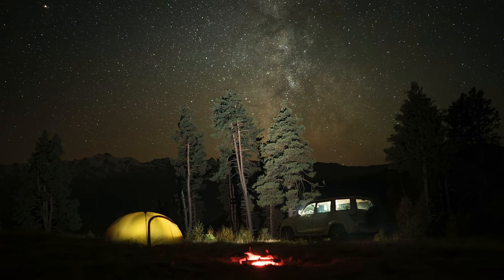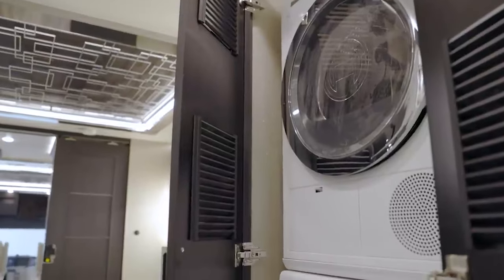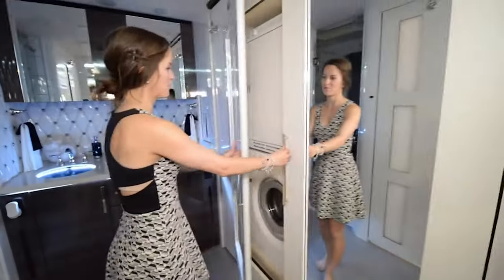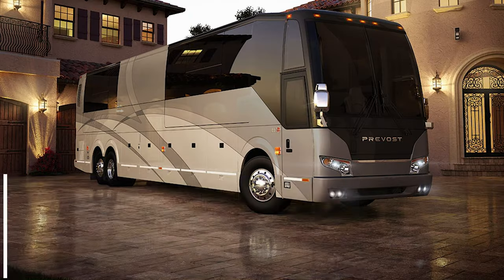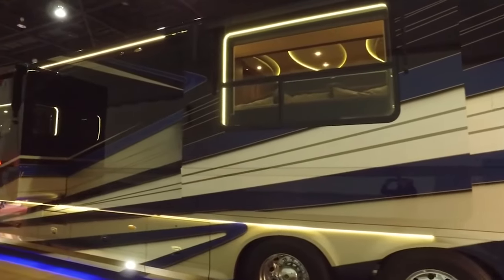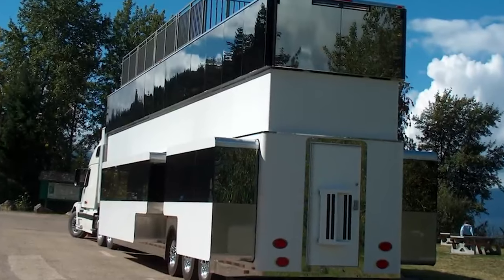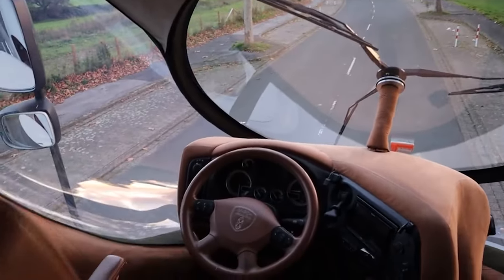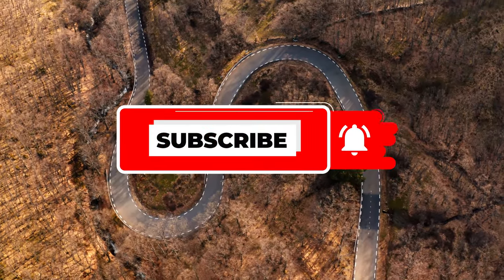Top 8 Most Expensive Motorhomes In The World (2024)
Camping is popular and serves as an escape from everyday life, disconnecting from media and unwinding. Many people associate camping with tents, sleeping bags, and grills, without much luxury. However, many still prefer a bit more comfort. That's where motorhomes come in.
Today, we have for you the top 8 most expensive motorhomes with the most luxurious amenities.

May the wealth be with you!